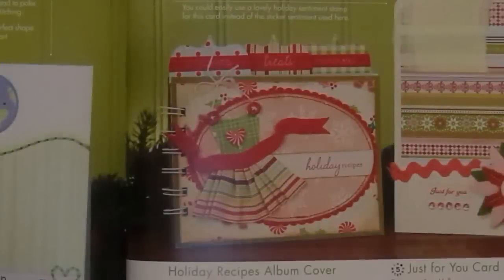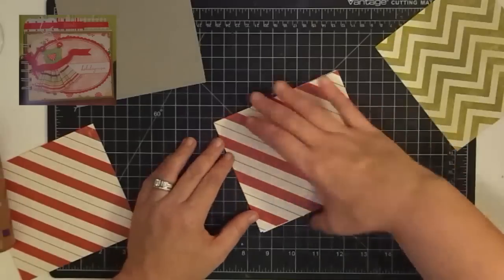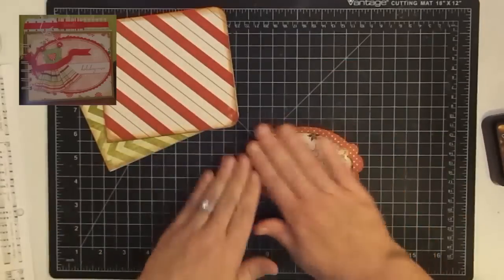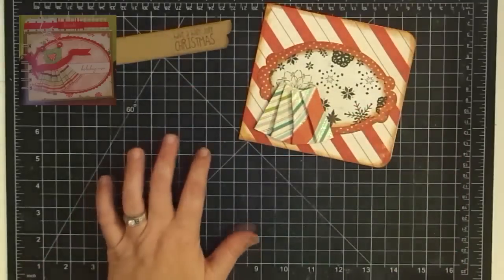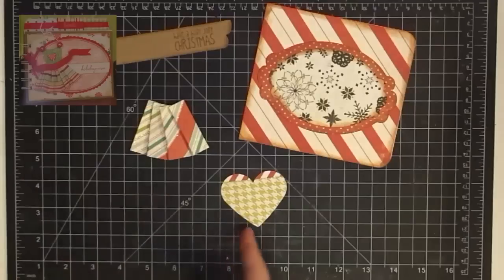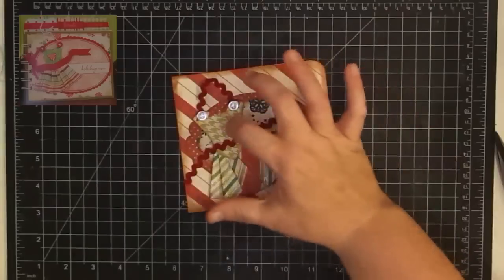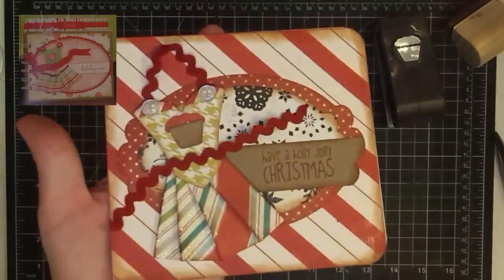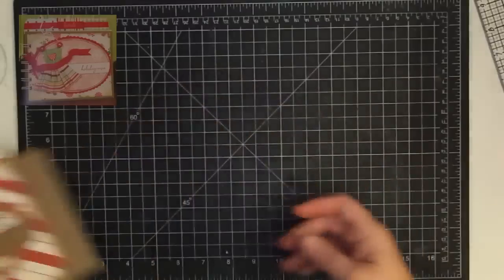Christmas in July Recipe Book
Purchase Stamps